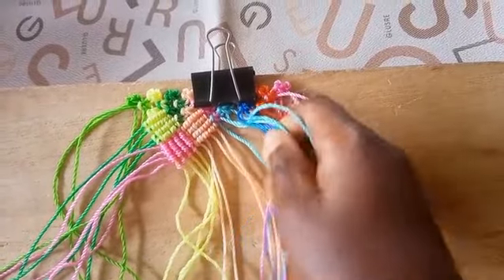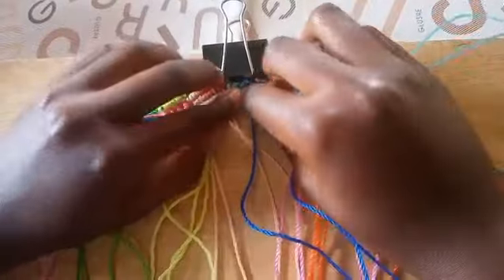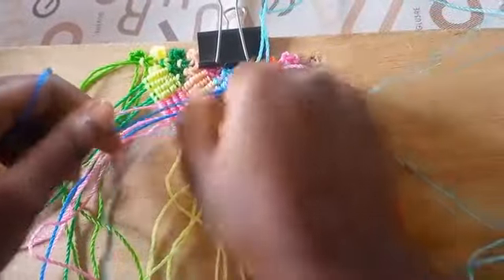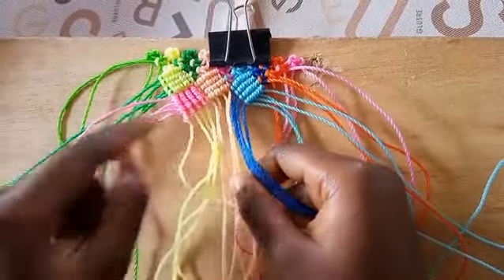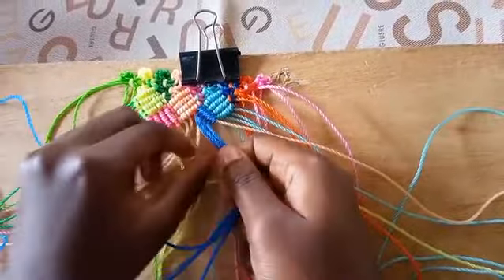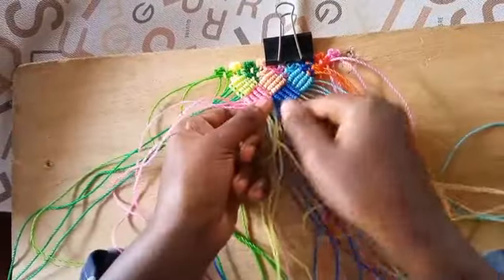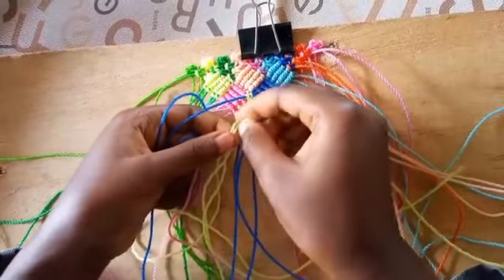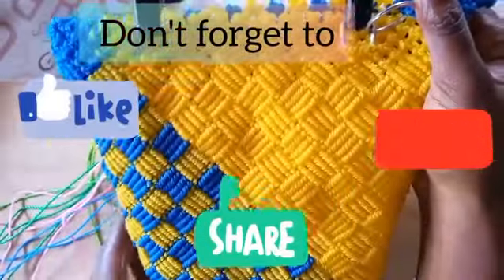How to make multiple squares / macrame tutorial - Diymacrame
Thank you for visiting and watching.

* Do not violate copyrights. † †

For our other  macrame playlist videos👇👇👇

If you are a beginner and want to learn macrame craft, do watch our playlists. The links are given below 👇

PLo3Ub8y4r3UpbrvUkpX11V3144nUReYgm